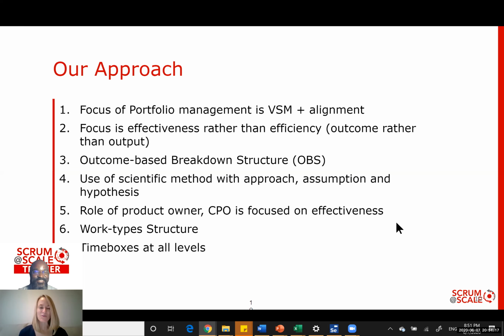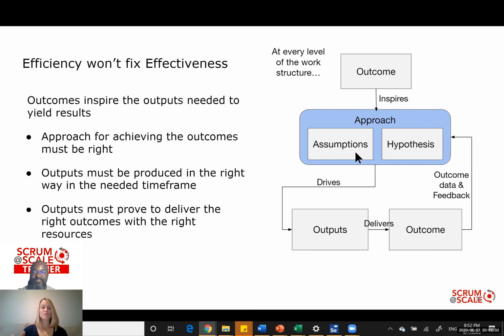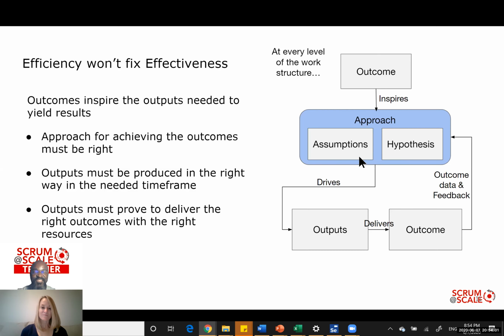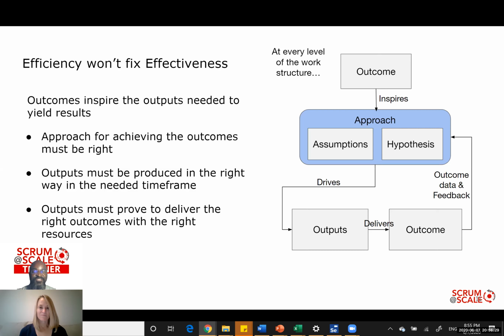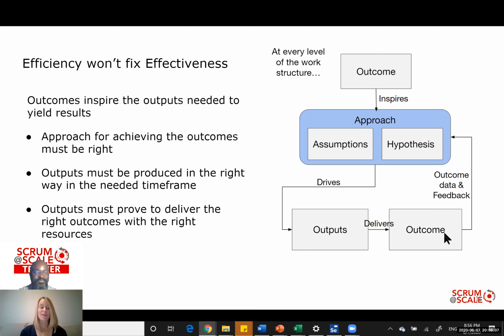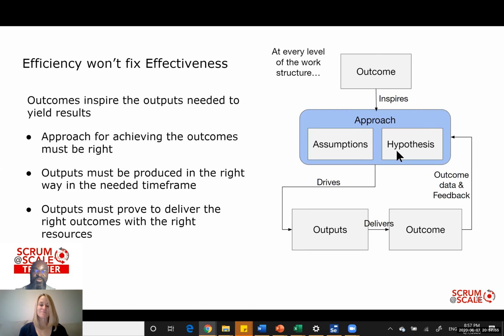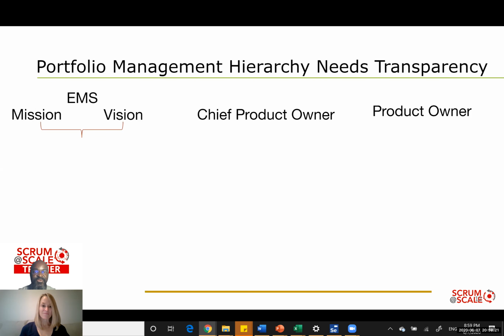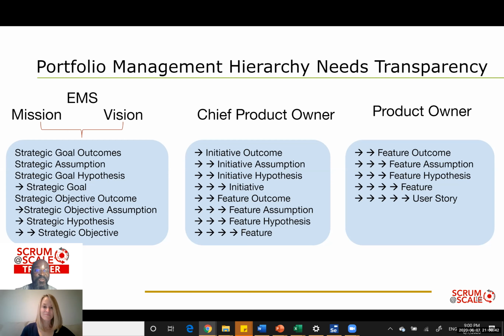Principle 4 Scientific Method Applied to Strategy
The purpose of this video is to explain the 4th Key Principle of Scrum@Scale best practice approaches to Agile Portfolio Management.  It begins with a description of the relationship between outcomes and the strategic approaches used to achieve them.  It ends with techniques for ensuring that your strategic approach is indeed sound and effective.  This video is intended as a primer of the best practices necessary to garner the results desired from agile implementations.